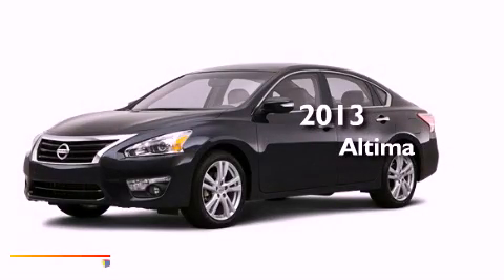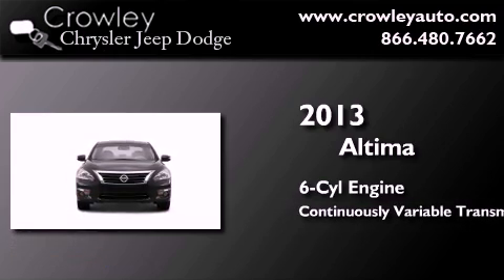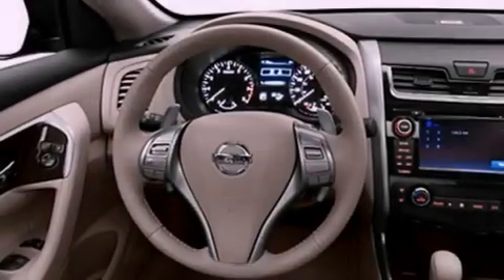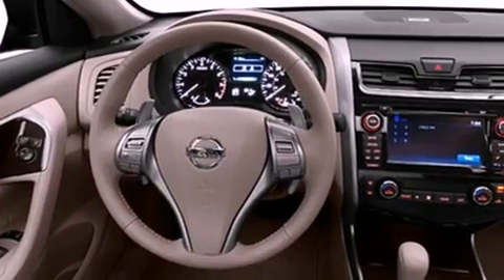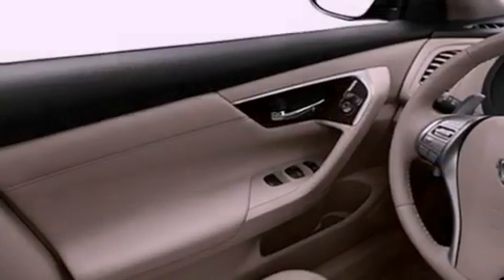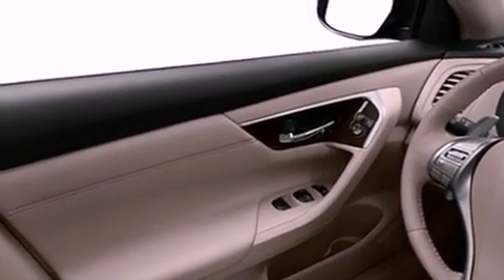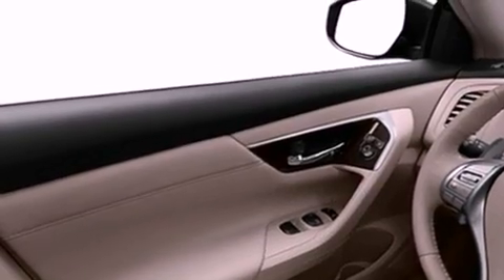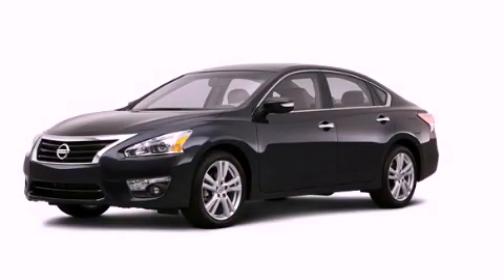2013 Altima Bristol CT 06010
Year : 2013
 Make :
 Model : Altima
 Engine : 3.5L 6 Cyl. Sequential Fuel Injection
 Trans . : Cont. Variable Trans.
 Exterior : Bronze
 Miles : 10

 2013       Altima Bristol CT